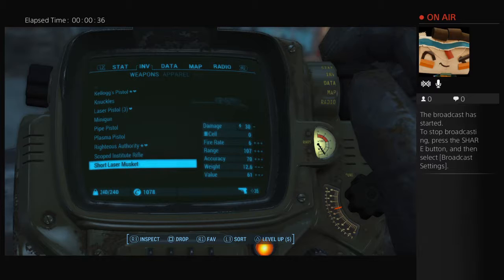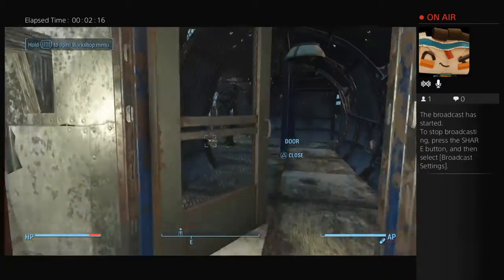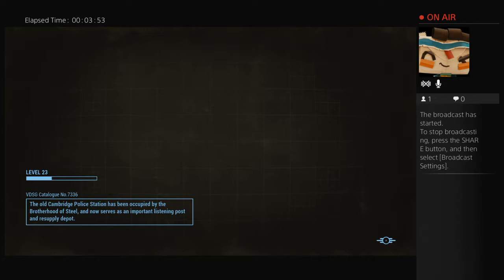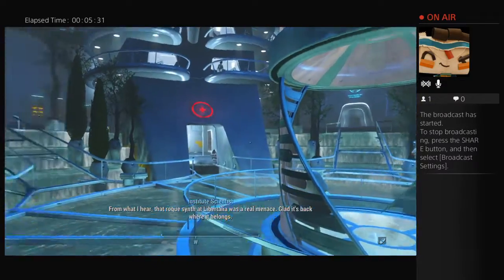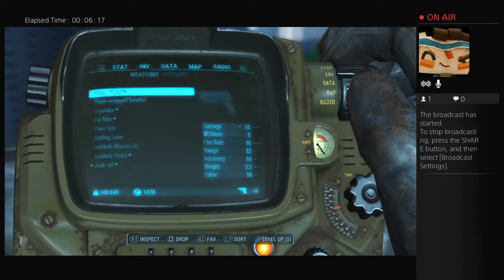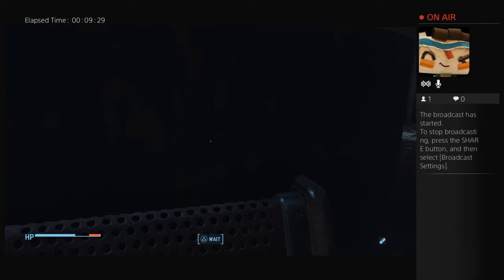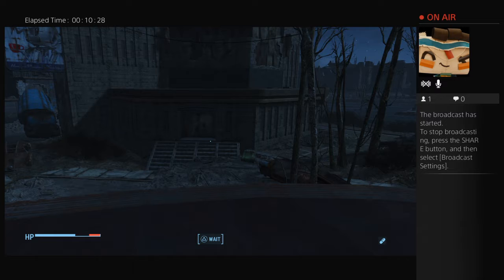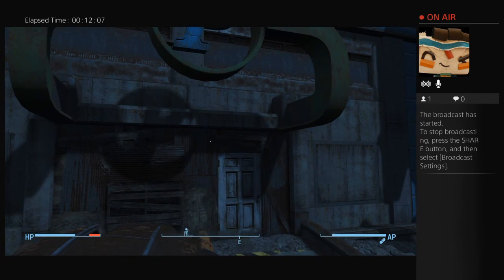Fallout 4 | Storyline, And More!